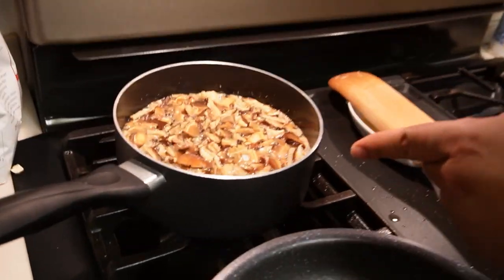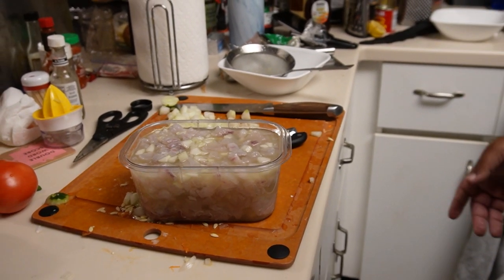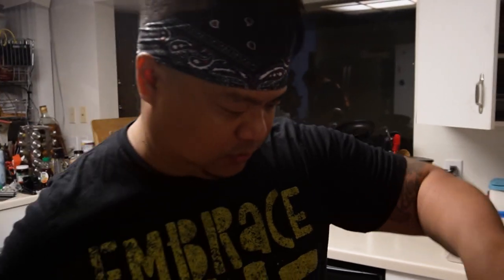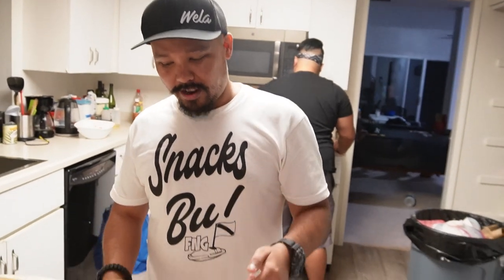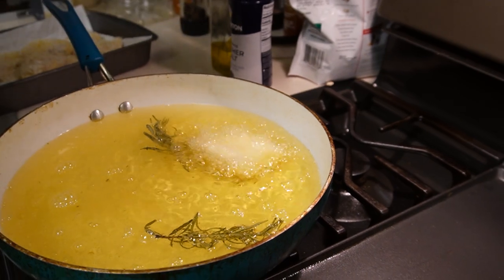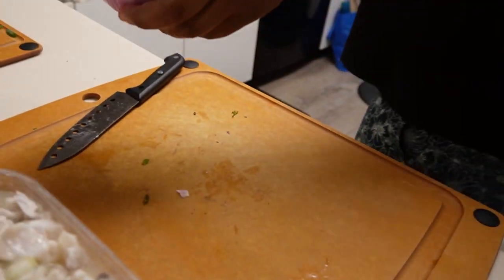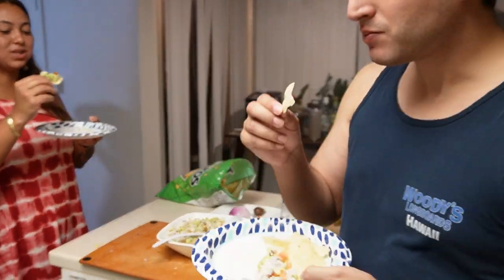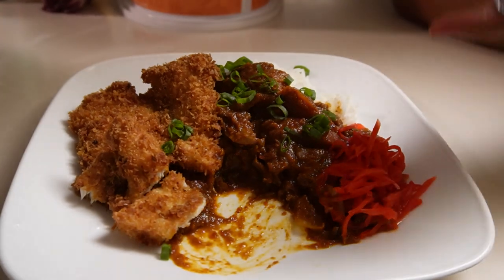THE BEST Homemade ULUA (Kagami) Katsu Curry we ever had!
Mahalo.

Diving  gear:
Snorkel Face mask
Snorkel Breathing tube

Cressi Skorpion, Tempered Stainless Steel Blade Knife

Diving fins:
Cressi Gara 2000

Diving Socks:
COPOZZ Diving Socks 3mm Neoprene Beach Water Socks-Anti Slip for Snorkel Swim Youth Men Women

Diving Gloves:
Hammerhead Spearguns Dentex Gloves - Cut Resistant (Lv5) and Puncture Resistant (Lv3):

Diving belts:
Cressi Weight Belt, Black:

Diving Floater:
Demeras Diving Float Ball Scuba Inflation Torpedo Buoy Quick Inflates Signal Floater for Safe Training and Scuba Diving

Diving Stringer:
Calissa Offshore Tackle Kayak & Spearfishing Stainless Steel Fish Stringer Clip ||| for Speared Big Game Speargun SpearFishing Freedive Freediving Scuba Dive Diving Diver Large Holder Quick Release

Filming Gear:
Go Pro Max

GoPro 7 silver adventure bundle:

JOBY GorillaPod Action Video Tripod:

Cooking Gear:
Kastking Fillet knife